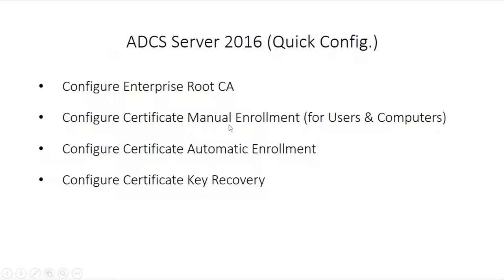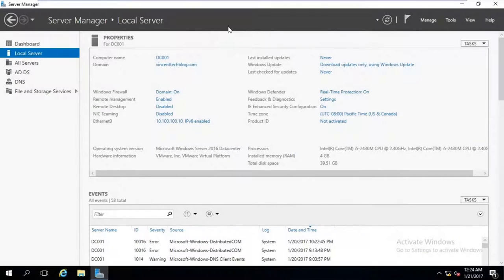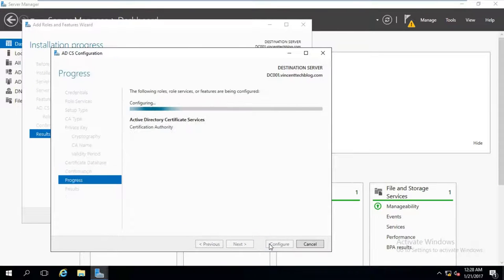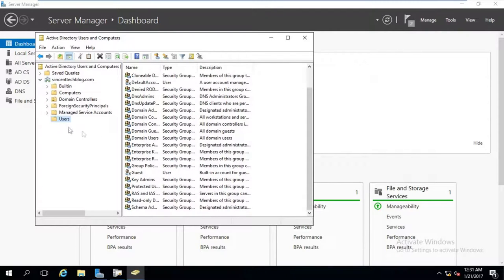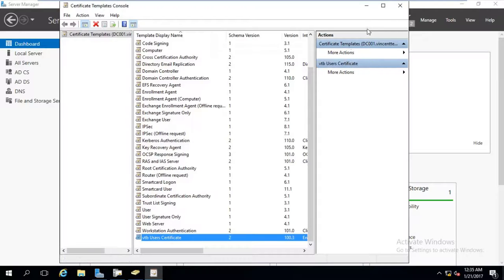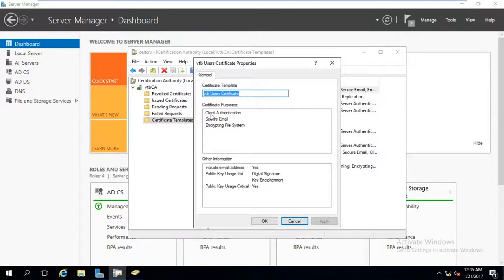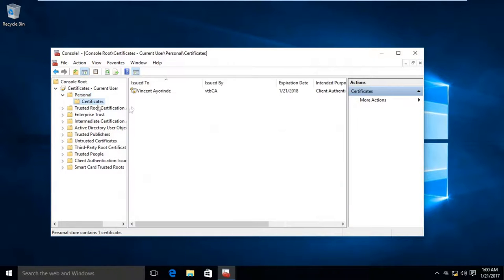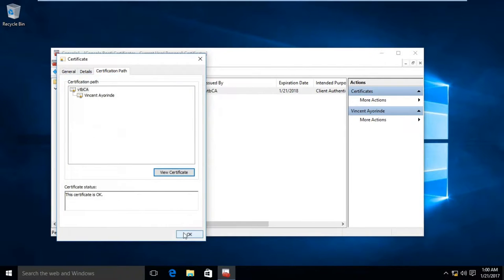*NEW* Configure ADCS Manual Enrollment (Windows Server 2016) Part 1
Get Certified with the Security Course 🔒 on Udemy for free $0
Please Rate it 5 star:

This video shows you how to Install and Configure ADCS (Active Directory Certificate Service) Manual Enrollment for User Accounts and Computer Accounts using Windows Server 2016 on your domain network.